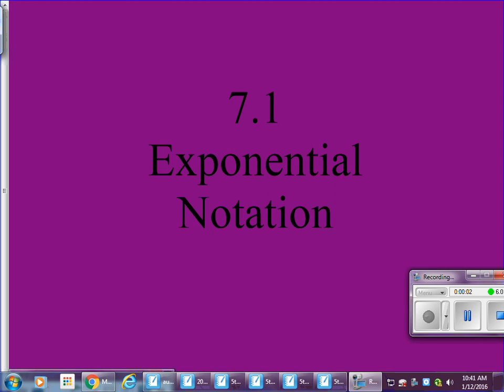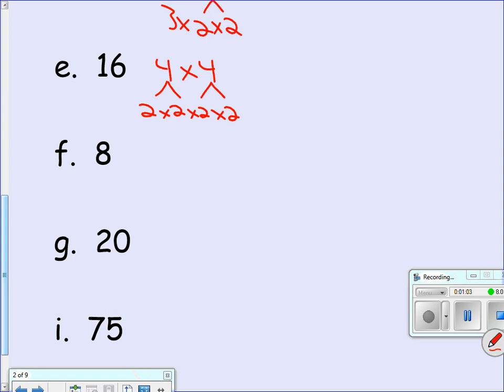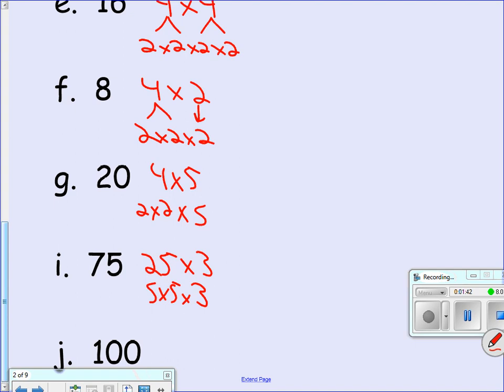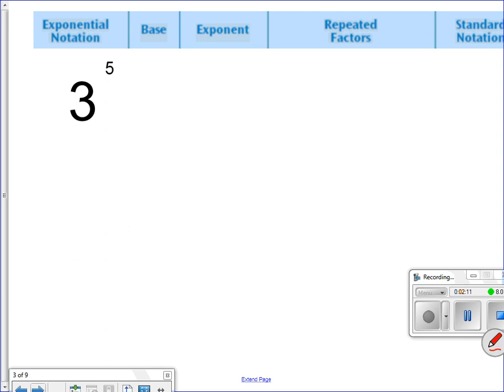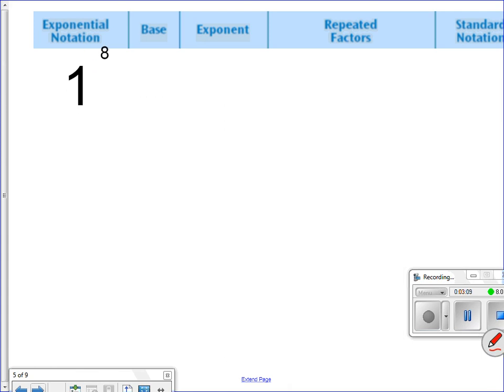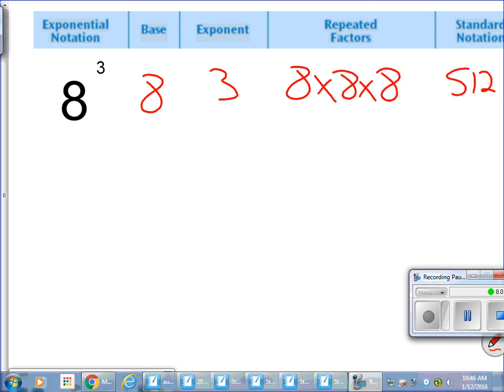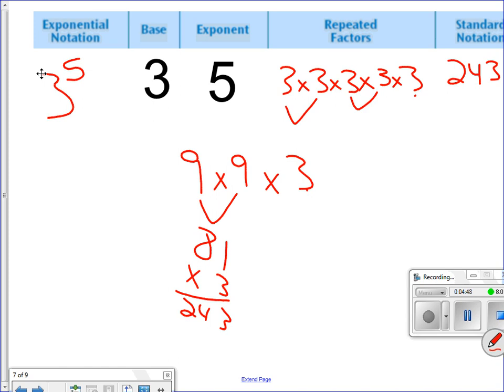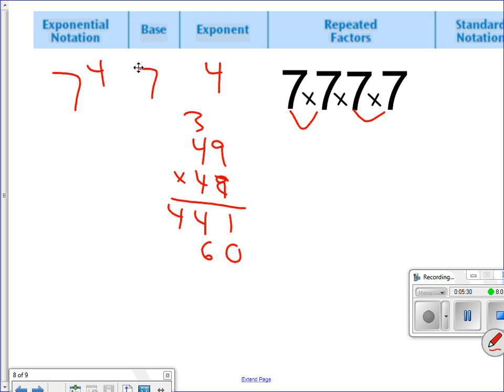Lesson 7 1 Flipped